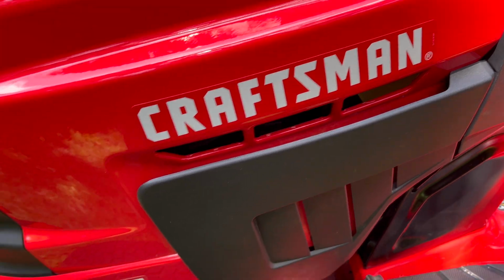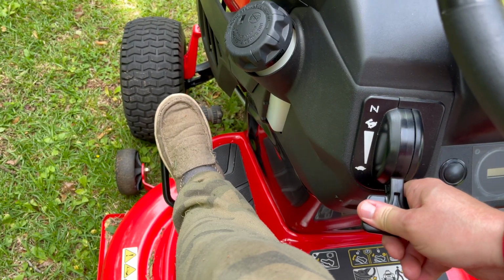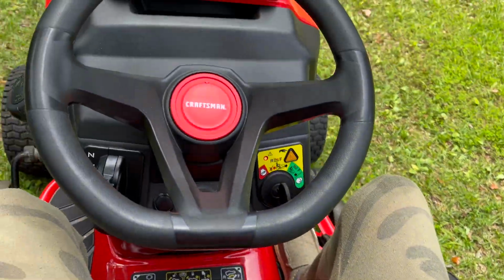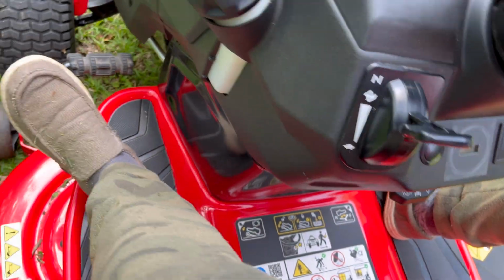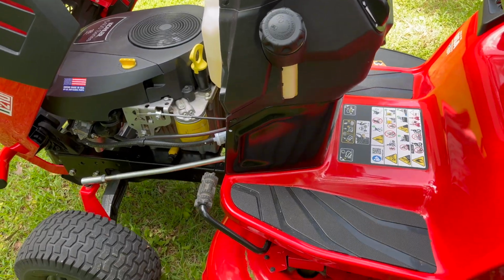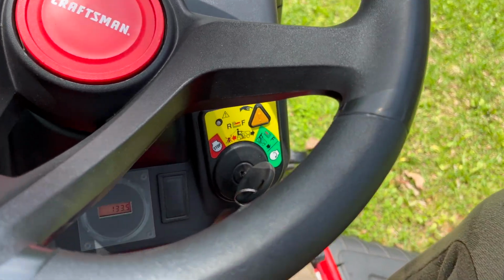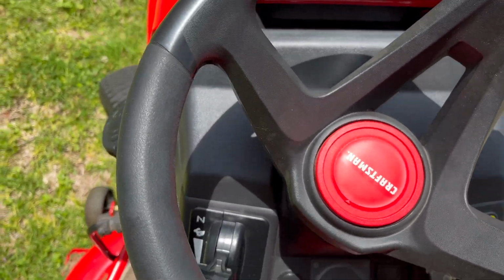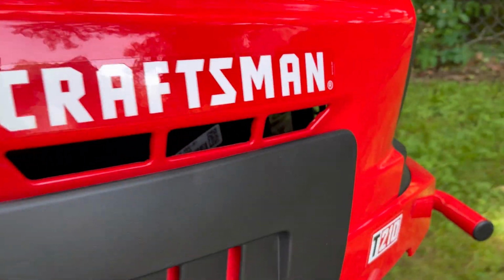Mowing in Reverse - How it works on a Craftsman T-Series Riding Mower + Other Basic Functions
Basic function of the Craftsman T-Series: T210, T2200, T2200K, T3200, T4400 and many other MTD made riding mowers. Many people are confused by mowing in reverse and/or how to be able to get off a running mower without it shutting off the engine. This video covers everything step-by-step.

(When you use my friend code, 3PLQH6P, you’ll get your first month of service for $20-off!)